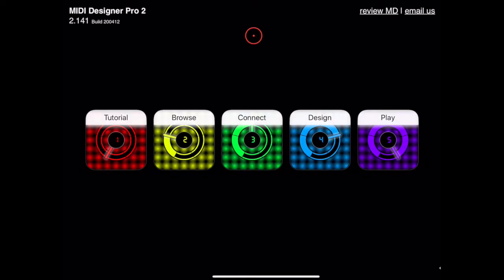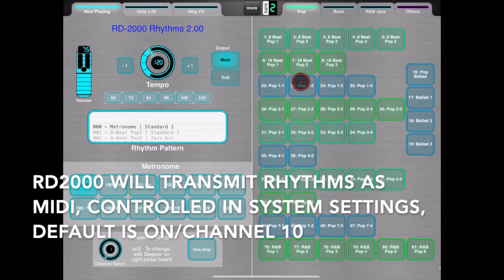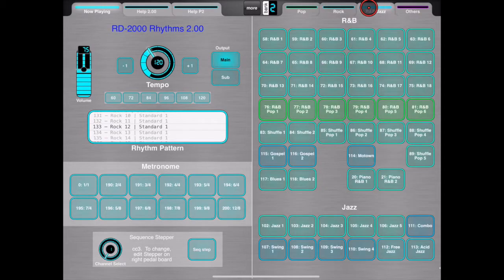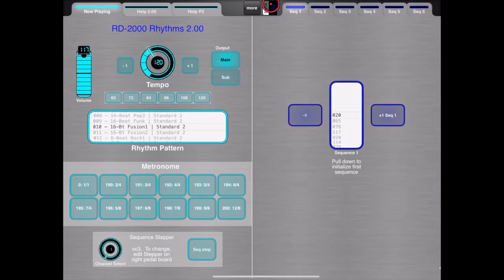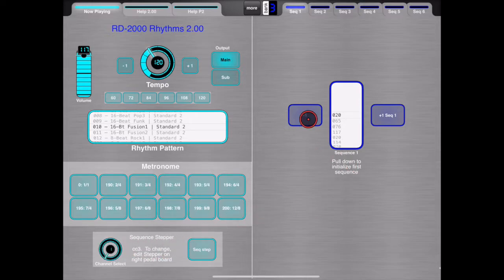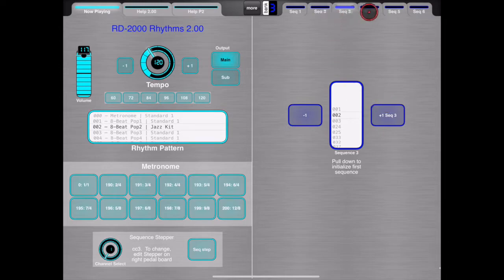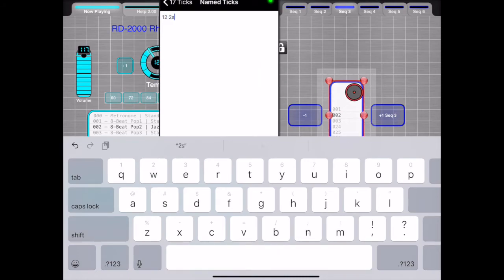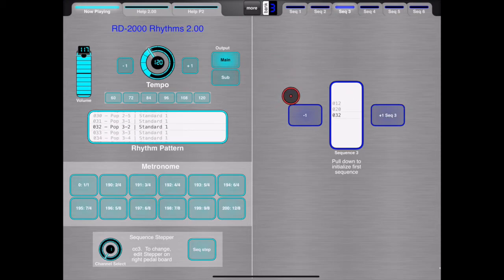RD2000 Rhythms & Sequencing with Midi Designer Pro 2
Overview of RD2000 Rhythms layout for MDP2.  Also shows how MDP2 can be used as a lightweight pattern, scene, etc., sequencer.

MDP2 is available in the iOS app store.  For more info on how to build the sequence capability in MDP2